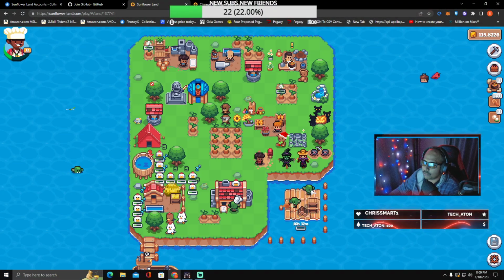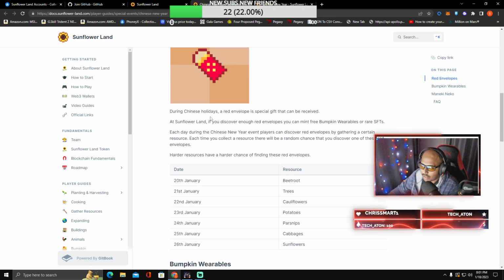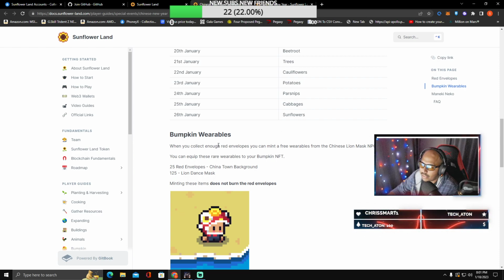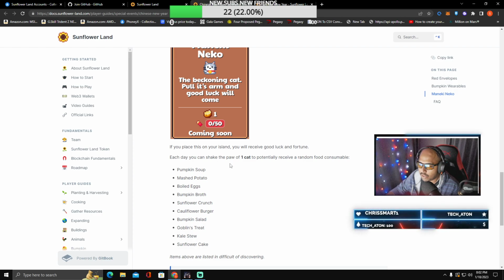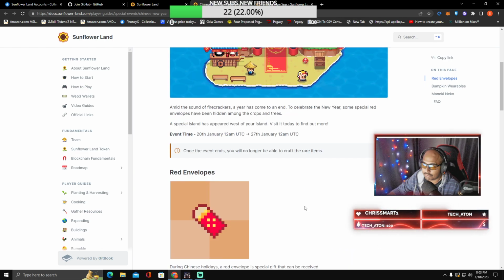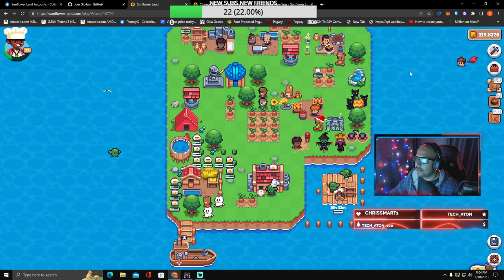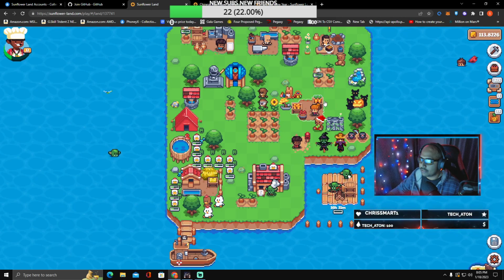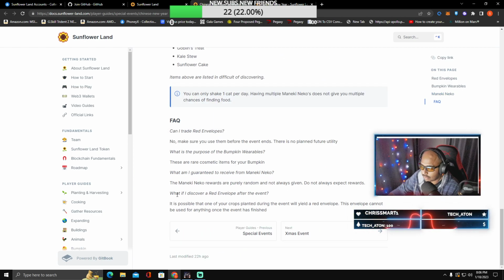COLLECT ENVELOPES, HOW TO ON SUNFLOWERLAND (new nft in game)_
Hi folks happy chinese new year in sunflowerland , collect envelopes and headover to goblin retreat to get a limited edition NFT that is in 30,000 in supply its a cat in goblin retreat that you can craft!
jan 20 - beetroot - time to harvest ( 3hr 15 min)- moderate chance
jan21 - wood- time to harvest ( 30 -40 mins)- decent chance
jan 22 - cauliflower - time to harvest ( 6-7hrs)- high chance
jan 23- potatoes - time to harvest (4- 5 mins)- less chance
jan 24 - parsnips - time to harvest (9-11 hrs)- high chance
jan 25 - cabbage - time to harvest (1-2 hr)- moderate chance
jan 26- sunflower - time to harvest (40-1 min)- least chance
remember faster to harvest crops have very less chance to get the envelopes
25 Red Envelopes - China Town Background
125 Red Envelopes - Lion Dance Mask
Maneki Neko (cat)- 50 Red Envelopes
Each day you can shake the paw of 1 cat to potentially receive a random food consumable:
Pumpkin Soup
Mashed Potato
Boiled Eggs
Bumpkin Broth
Sunflower Crunch
Cauliflower Burger
Bumpkin Salad
Goblin's Treat
Kale Stew
Sunflower Cake